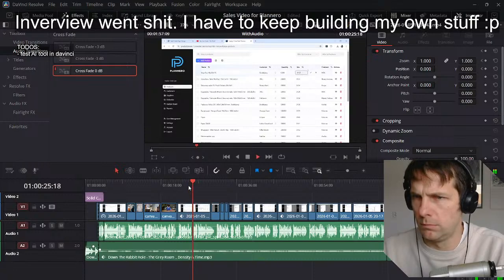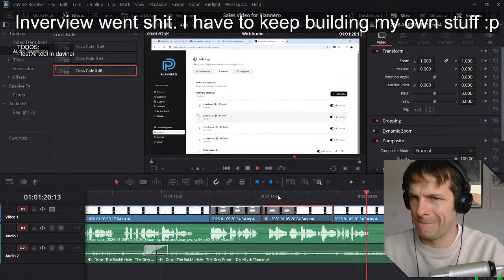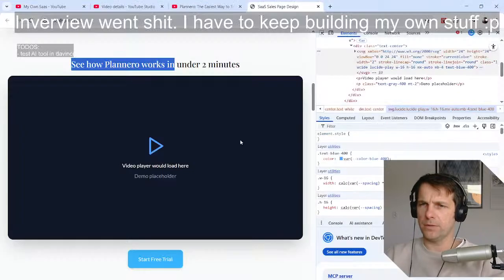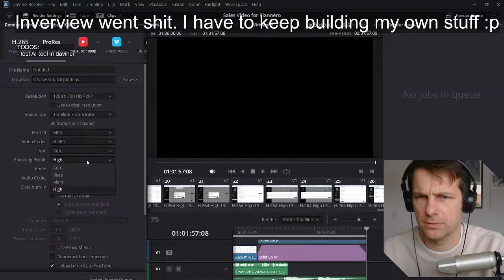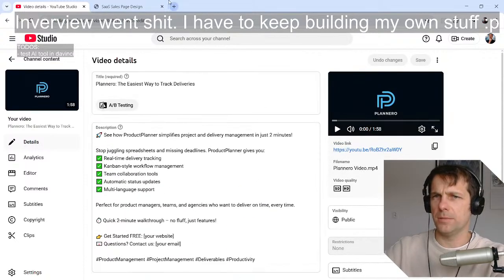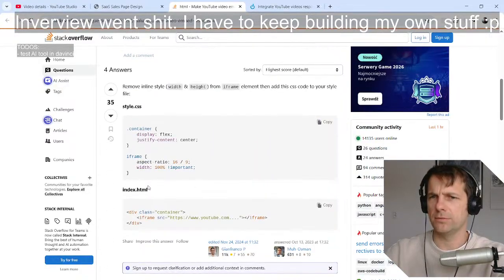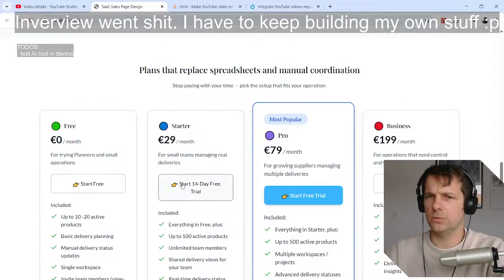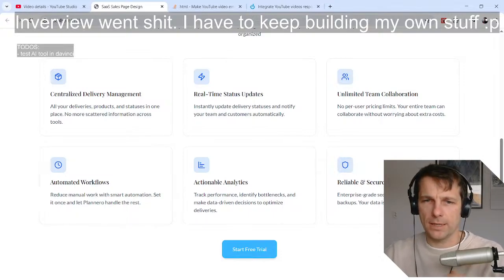One Hour SaaS Live Coding - SaaS Sales Page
I’m going live to work on my SaaS sales page and sales video — in real time.

No slides, no theory. Just me building, iterating, and thinking out loud while shaping messaging, structure, and conversion flow. I’ll be refining copy, deciding what matters on a sales page, and figuring out how to explain the product clearly without marketing fluff.

If you’re building a SaaS, landing page, or just want to see how these decisions are made live, feel free to hang out, ask questions, or just watch the process.

What I’ll be working on:

Sales page structure and sections
Messaging and positioning
Sales video outline and script
Live tweaks based on what feels wrong
This is a raw build session — expect experiments, mistakes, and course corrections.